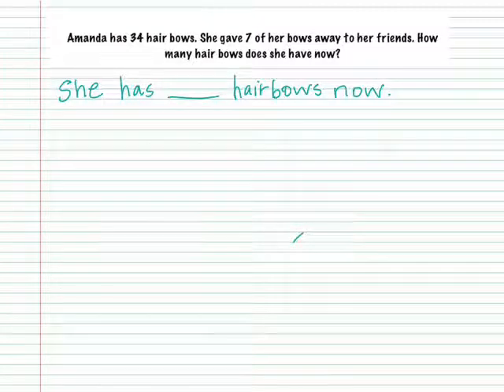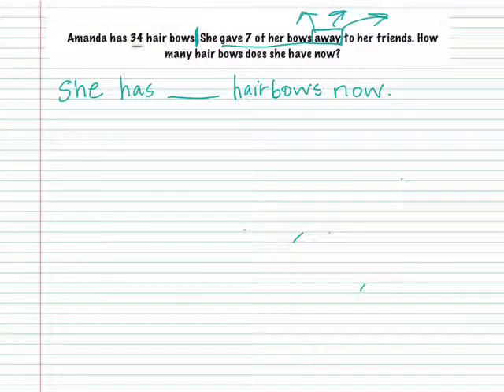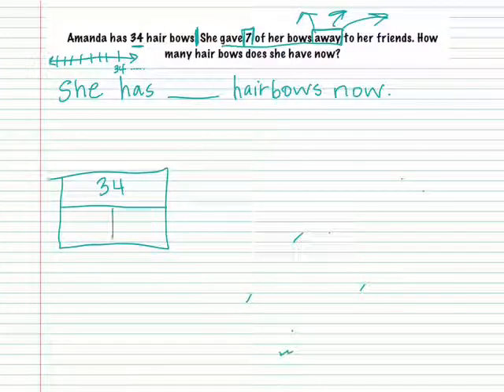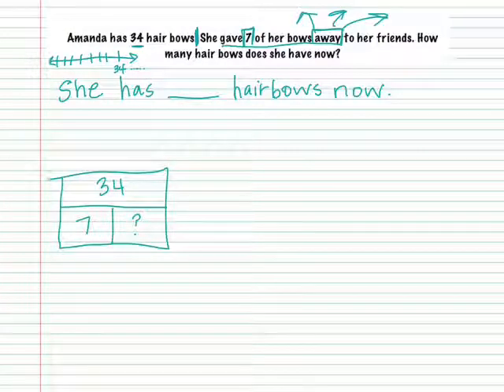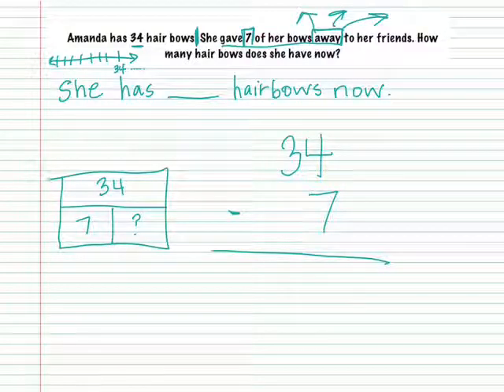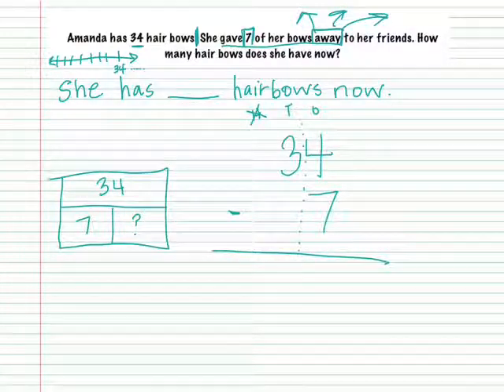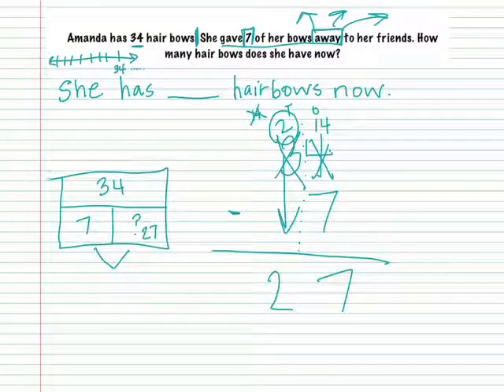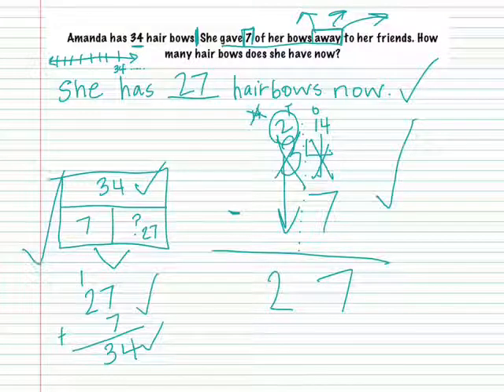Math: 1-Step Subtraction Word Problem Strategy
This video will walk you through the Math Problem Solving Strategies to use for 1-step subtraction word problems.  We encourage our students to have:
1. A Statement
2. A picture or Bar Model
3. A Number Sentence

Please email your child's teacher with any additional questions you may have about this model!